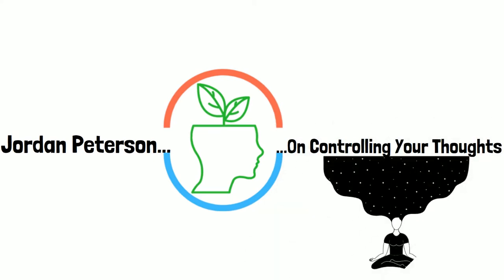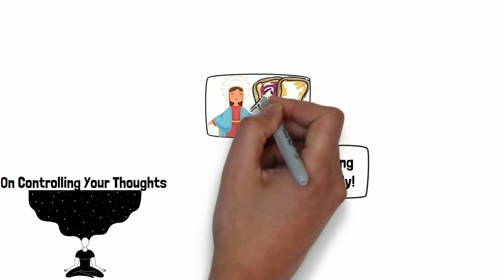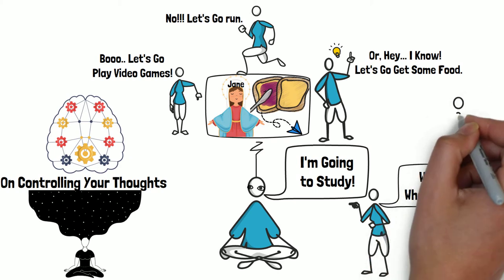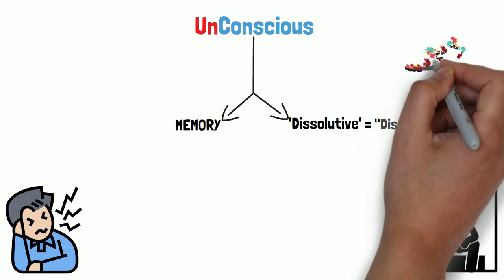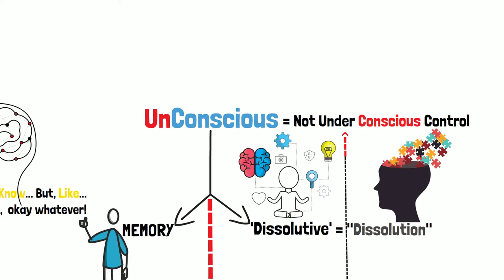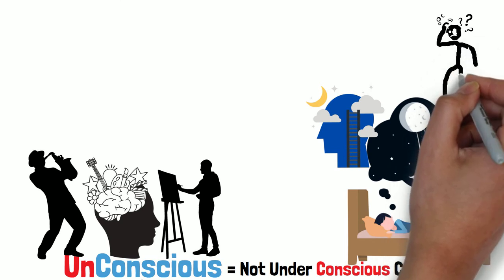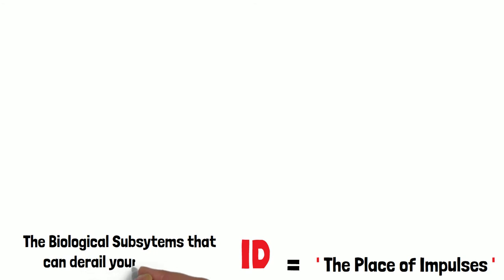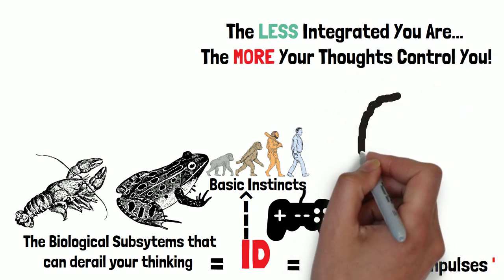Jordan Peterson on Controlling Your Mind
Jordan Peterson | Jordan Peterson on Controlling Mind and Your Thoughts and How much Control we have over our unconscious Thoughts.
Timestamps
Intro - 0:00
Controlling the Mind's Attention - 0:13
Unconscious Thoughts: Memory, Dreams, and Bad Habits - 1:48
Controlling Your Thoughts - The Ego and Instincts - 3:30

The original version of this audio has been edited in an attempt to compile some of its most relative segments. This version is an original creation and is not directly tied to the speaker. A direct link to the speaker's YouTube channel and/or website is linked above.